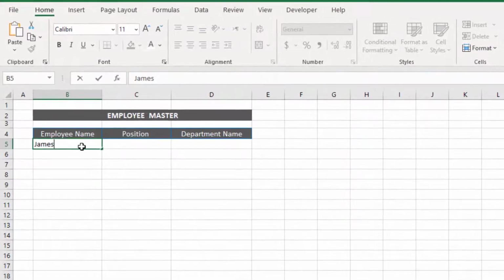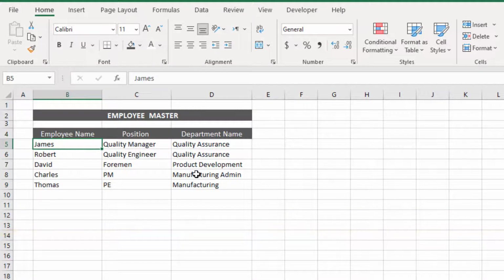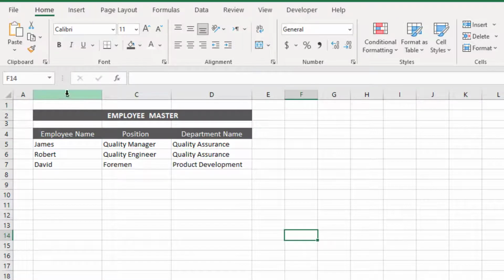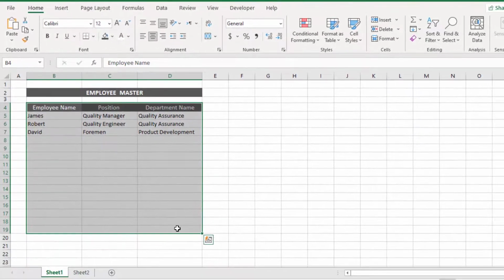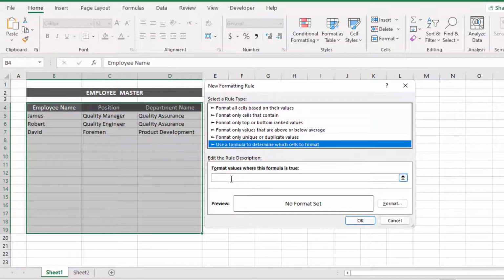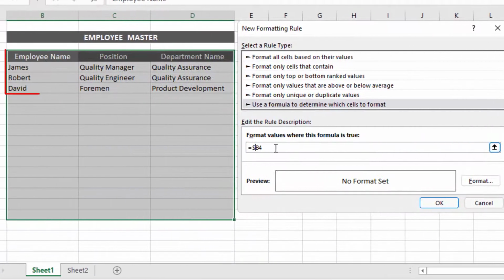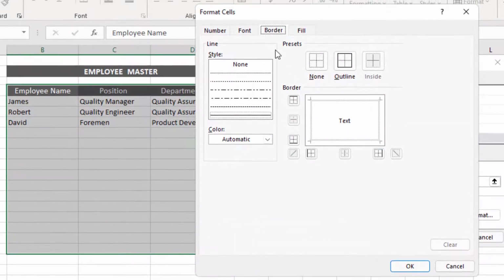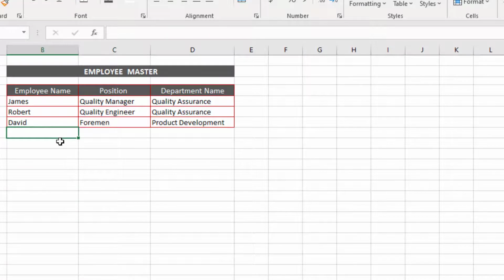How to add the Automatic Border in Excel (no VBA) | Excel Conditional Formatting Basic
Learn how to use conditional formatting that automatically applies borders to newly added data and how it works.
If you use Excel conditional formatting, you can automatically apply borders to newly added data. Also, the background color of the stripes line can also be applied in the same principle.